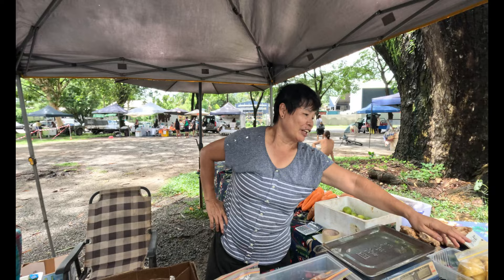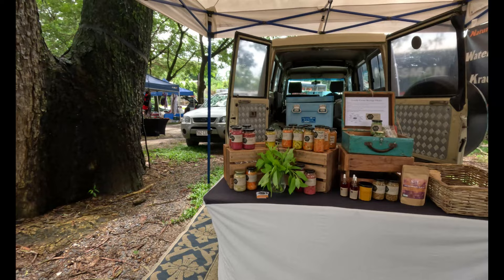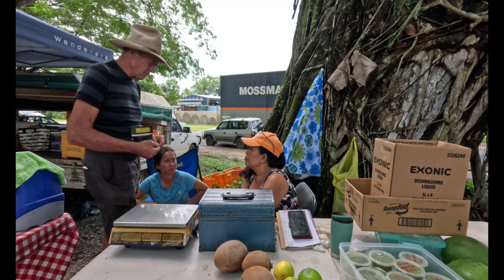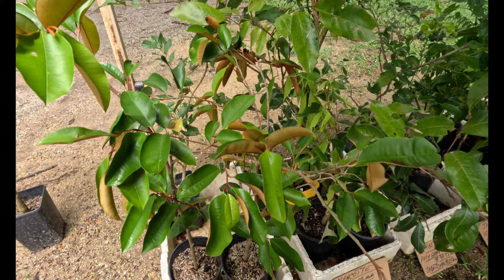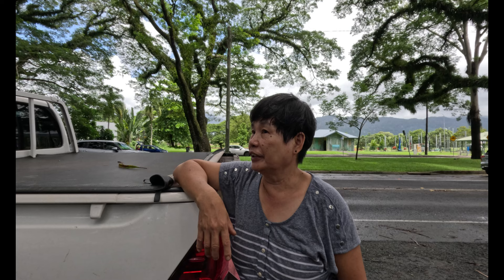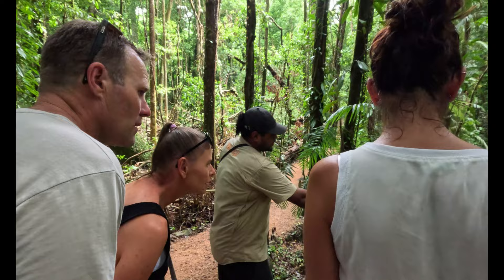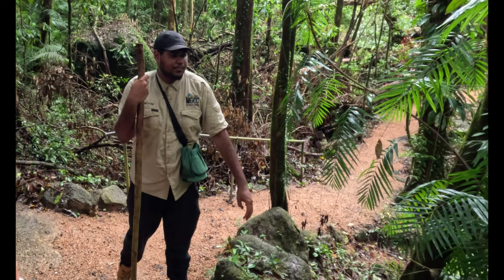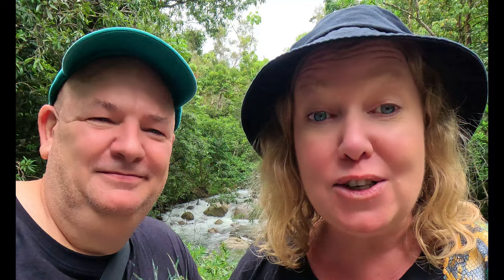🇦🇺 MOSSMAN GORGE! 135 Million Years in the making!!!🌴🏊🏽‍♂️🪃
Nestled in the lush rainforests of Far North Queensland, Australia, lies a hidden gem of unimaginable beauty - Mossman Gorge. This enchanting destination captivates visitors with its pristine natural surroundings, ancient heritage, and abundance of diverse flora and fauna. A journey through Mossman Gorge is like stepping into a magical realm where time stands still, offering an unforgettable experience.

Mossman Gorge is located within the World Heritage-listed Daintree Rainforest, one of the oldest surviving rainforests on Earth. Stretching over 120,000 hectares, this dense and ancient forest is home to countless plant and animal species found nowhere else on the planet. It is a testament to the resilience and beauty of nature, providing a sanctuary for many endangered species and an important ecosystem for the planet's health.

The heart of Mossman Gorge is the Mossman River, a crystal-clear waterway that meanders gracefully through the dense rainforest foliage. The river's gentle flow creates a series of picturesque waterholes, each with its own unique charm. Swimming in these refreshing pools is an absolute delight, allowing visitors to cool off while surrounded by the soothing sounds of nature.

For the adventurous souls, Mossman Gorge offers an array of walking tracks that wind through the rainforest, allowing you to immerse yourself in its captivating wonders. The renowned Mossman Gorge Circuit, a 2.4-kilometer trail, takes you on a journey through the heart of the rainforest, across suspension bridges, and past towering trees draped in moss. Along the way, you may encounter vibrant birdlife, elusive reptiles, bush turkeys and cassowaries and perhaps even a glimpse of the resident marsupials.

To truly appreciate the rich Aboriginal heritage of Mossman Gorge, guided Dreamtime cultural walks offer an insight into the ancient traditions and stories that have shaped this sacred land for centuries. Led by knowledgeable local guides, these tours introduce visitors to the unique connection Aboriginal people have with the land, emphasizing the importance of preserving this cultural heritage for future generations.

Preservation is indeed at the heart of Mossman Gorge's management, as it strives to strike a delicate balance between providing an unforgettable experience for visitors and protecting the fragile ecosystems within. Sustainable practices, education, and ongoing conservation efforts ensure that this natural wonder remains intact and continues to inspire awe and wonder for generations to come.

Mossman Gorge represents a true haven of natural beauty and tranquility. As you wander through the ancient rainforest, swim in the refreshing in the crystal-clear waters, and learn about the rich Aboriginal heritage, you will no doubt become captivated by its magic. For those seeking a profound connection with nature and an experience that will leave an indelible mark on their hearts, Mossman Gorge is a destination that promises to fulfill every expectation.